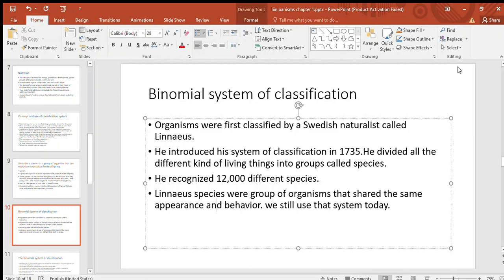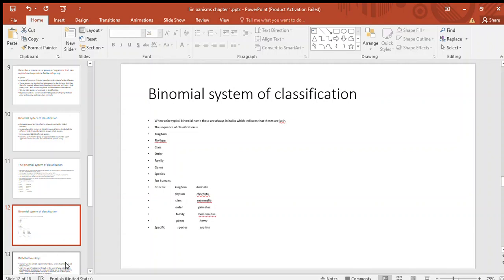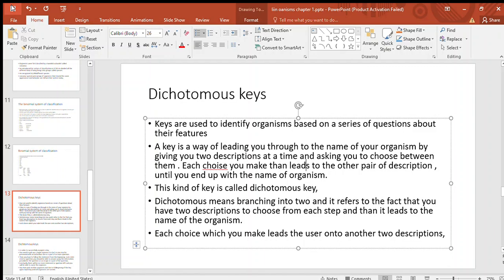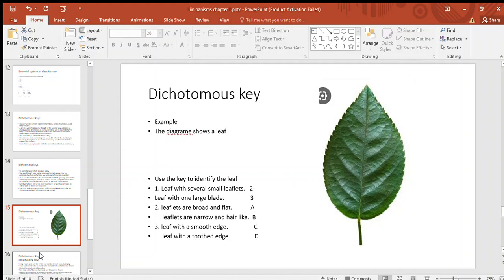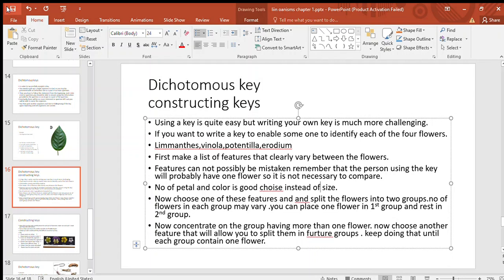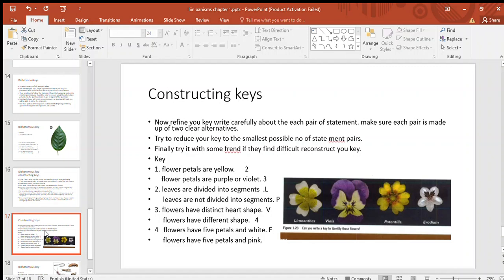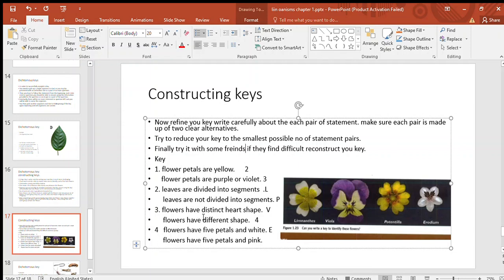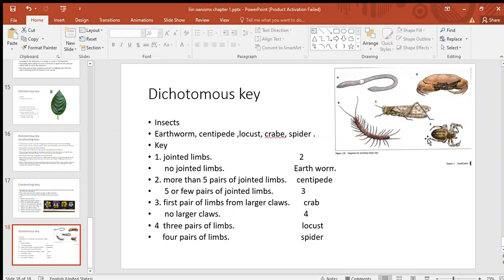Characteristics and classification of living organisms